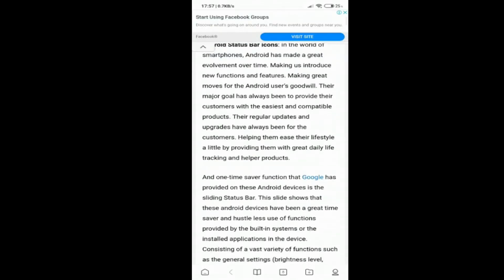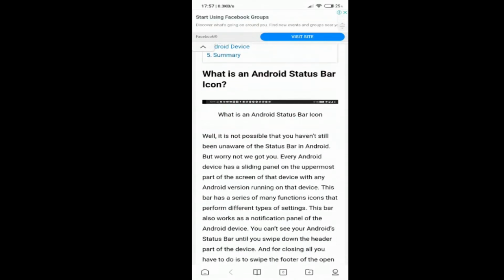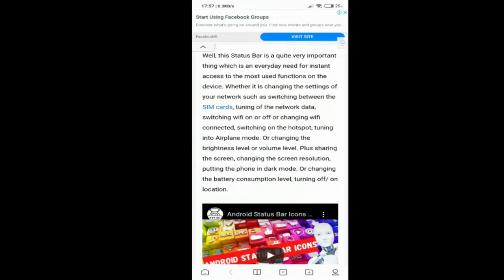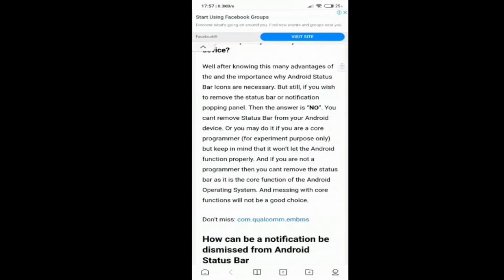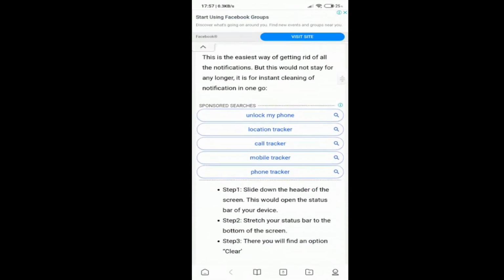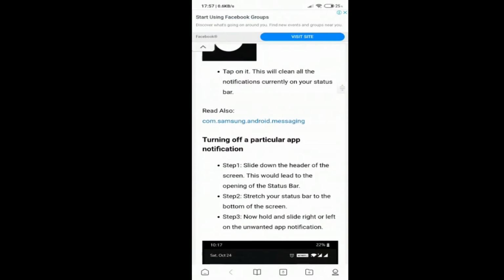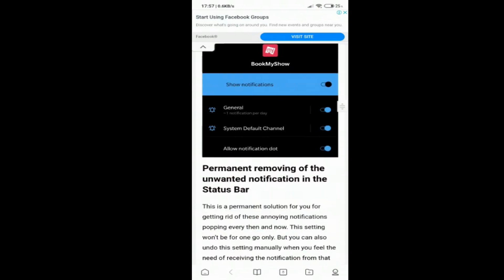Android status bar icons || Gossipfunda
This video is from Gossipfunda. In this video explain the interesting facts related to Android Status bar Icon. One time-saver function that Google provided on these Andriod devices is the sliding bar.
Video contains:-
0:0 to 0:23 – Introduction to channel
0:23 to 1:21- Introduction of Status bar
1:21 to  1:38 – Open and Close Status bar
1:38 to 2:14-What is Status bar Icon?
2:14 to 2:40  -What is the use of status bar icon?
2:40 to 3:15  - Add third party application in status bar.
3:15 to 4:02   -Working of status bar
4:02 to 4:36 -Summary
Related another video on the same topic:

1. Link to the short in question
2. Link to your YouTube channel (for ownership verification)